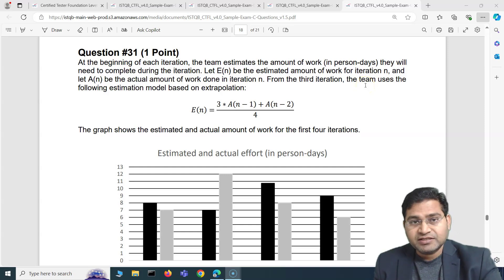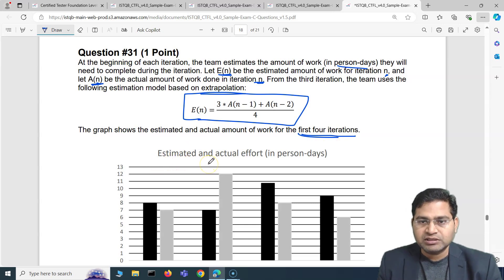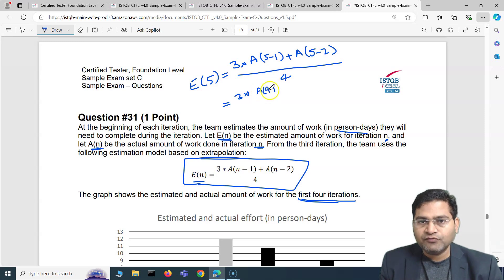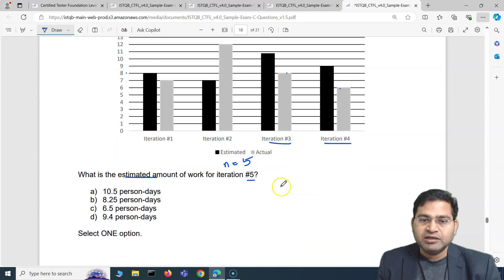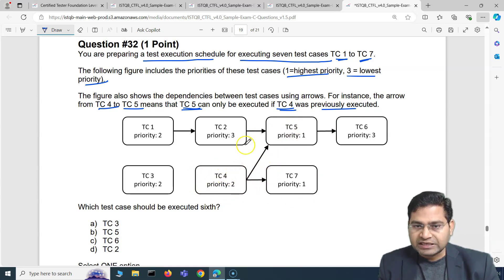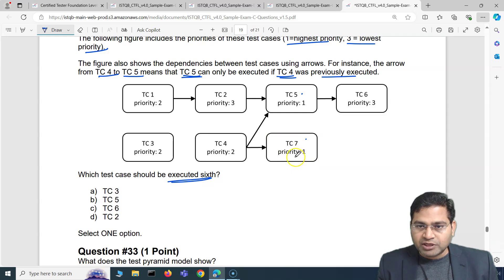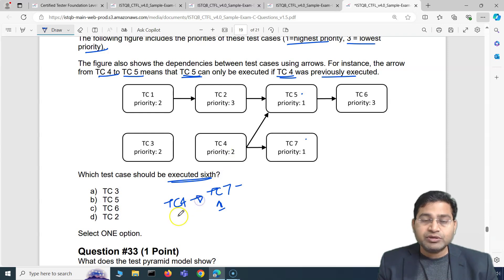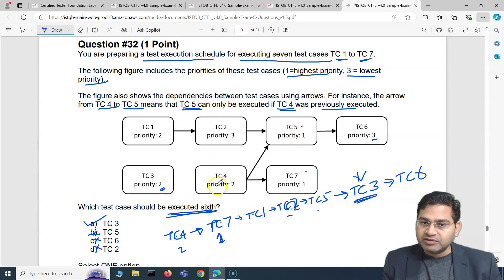ISTQB Foundation (CTFL) Exam Questions and Answers Explained -Part #29